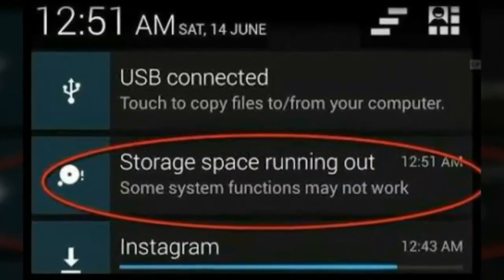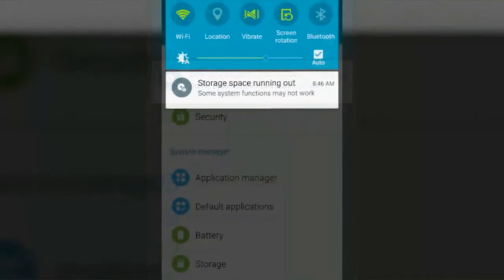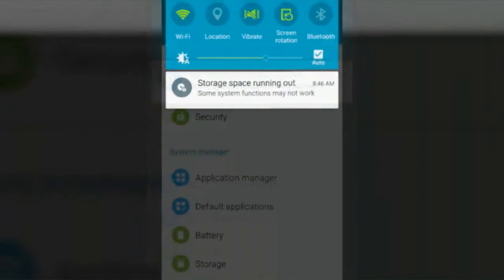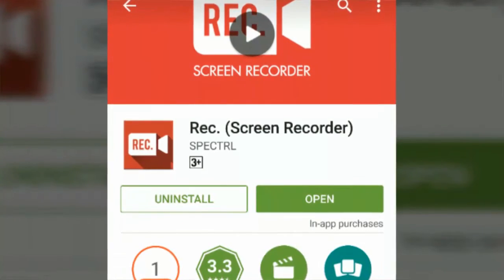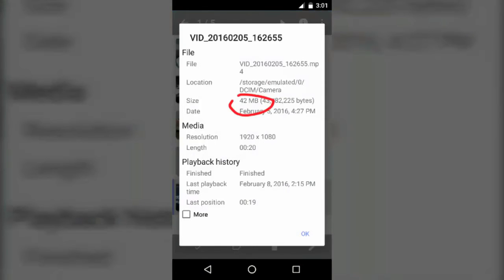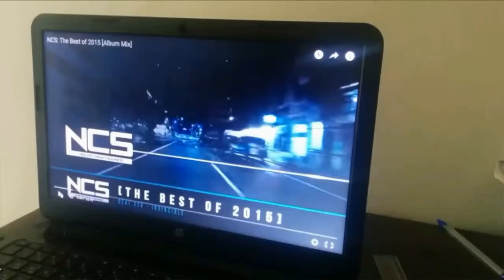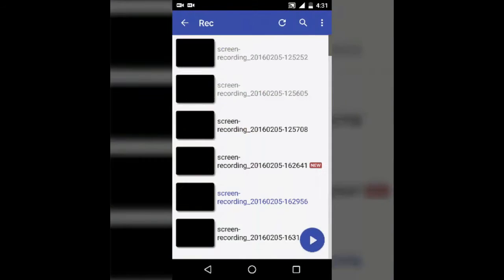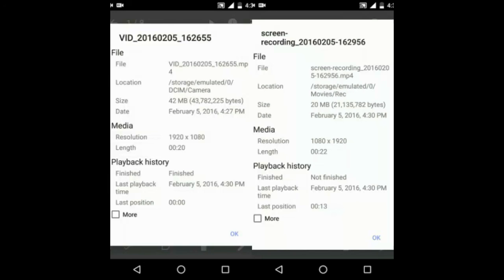How to fix system storage running out of space error in android?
in the video , i have shown just one method to fix this problem by reducing the video file size and not losing the quality , there are many ways to solve this problem this is just a strart in future i will solve this problem with another methods.